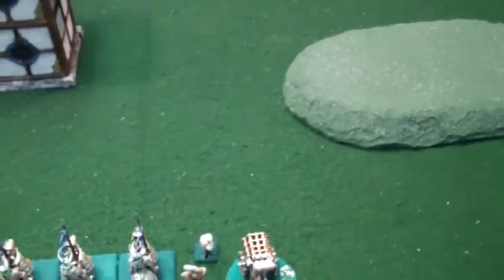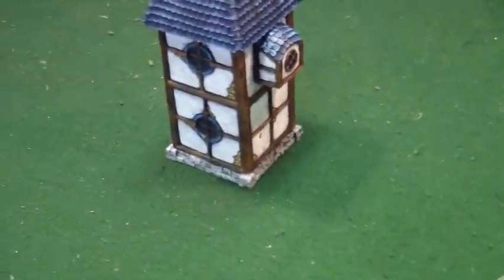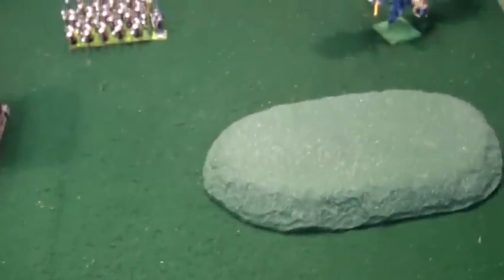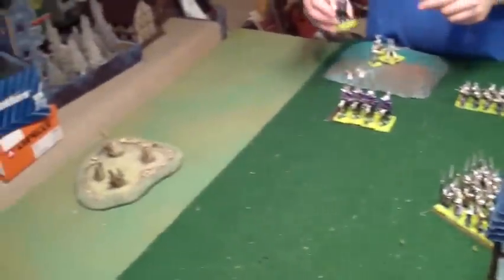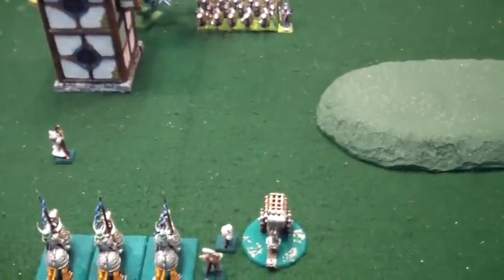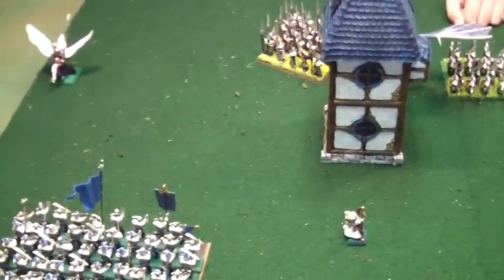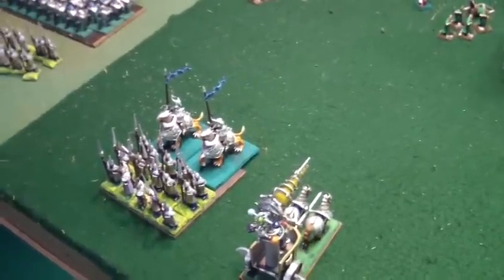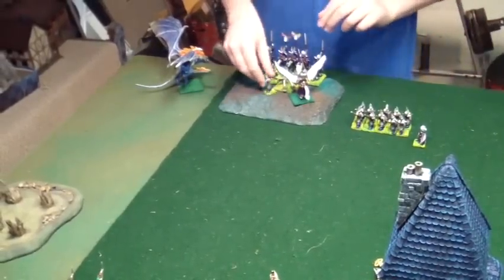#36 Empire vs HIgh Elves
GAME SIMULATION of my 3rd game in 1600 pt tourney.